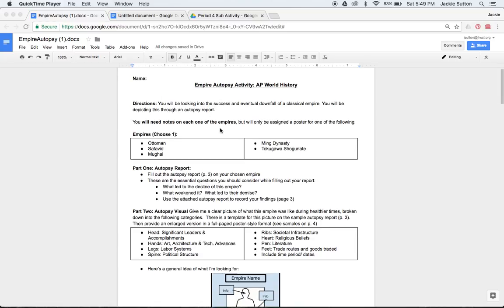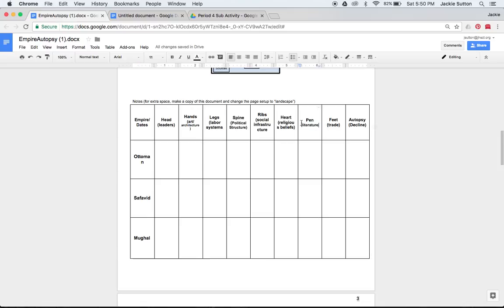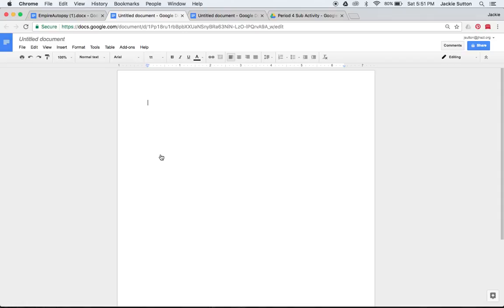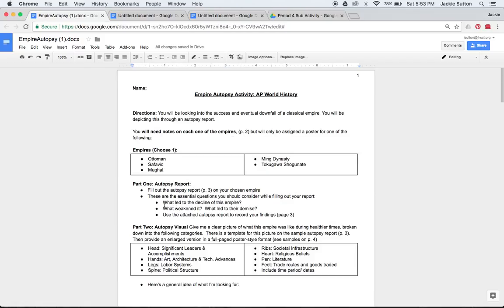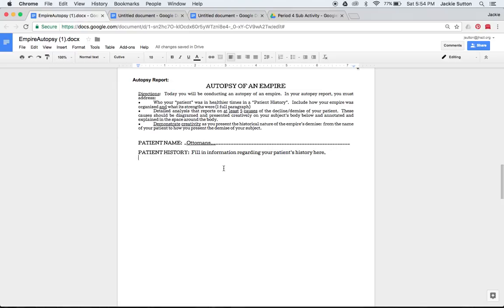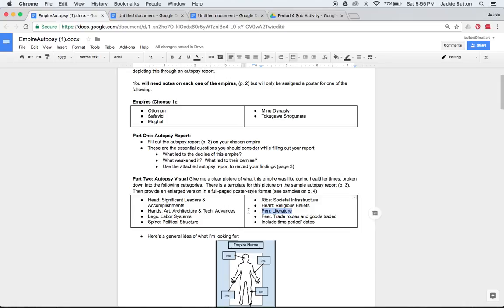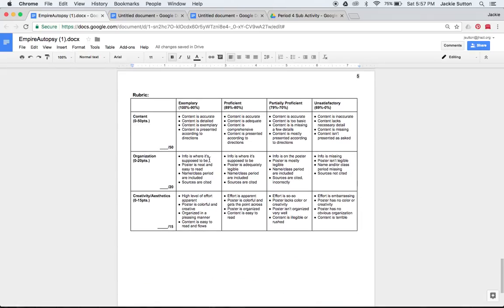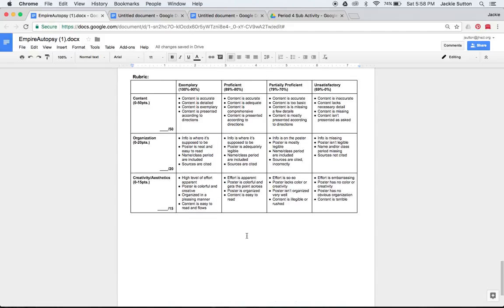Autopsy of Empire Instructions